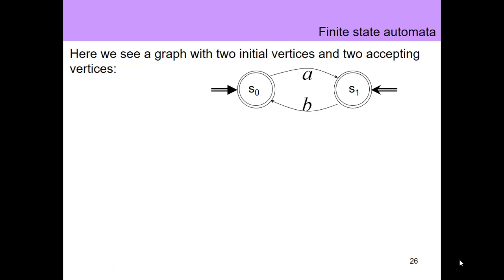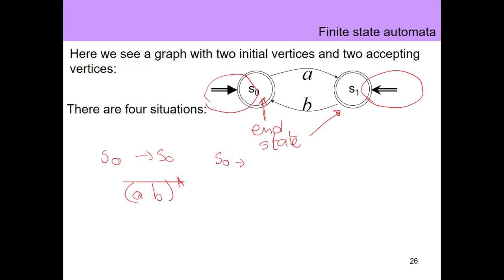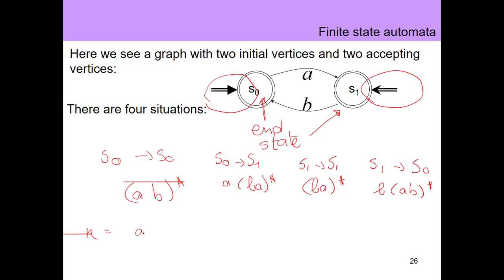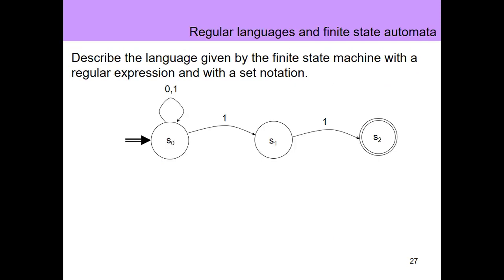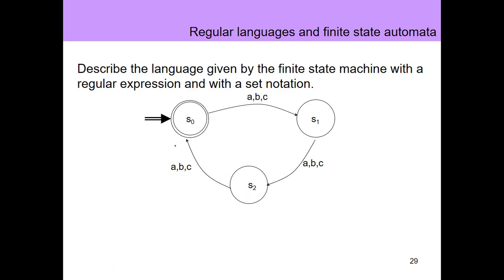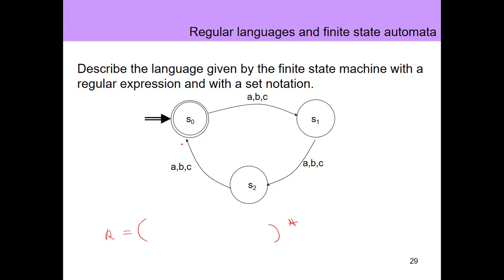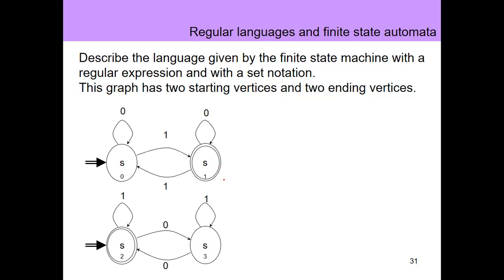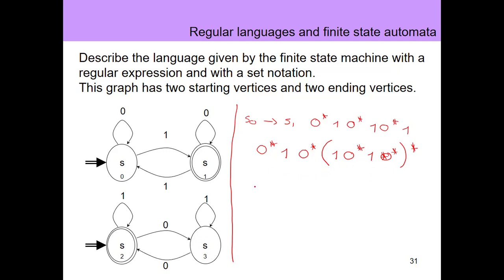MATH2 Languages 7